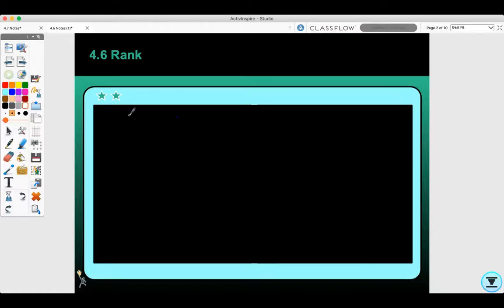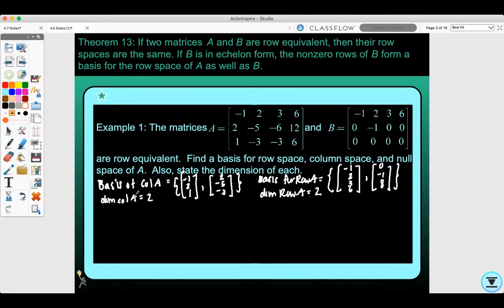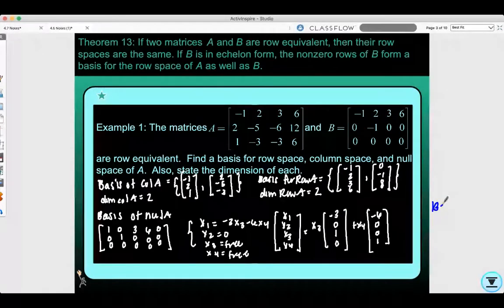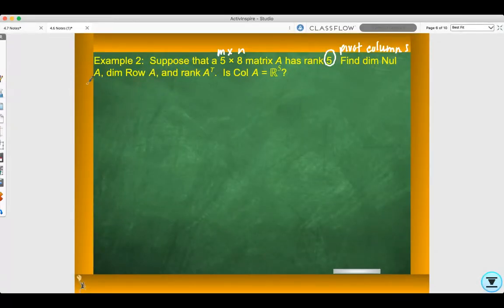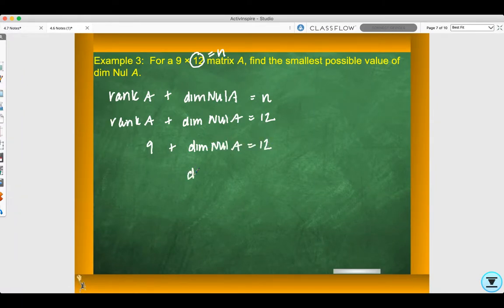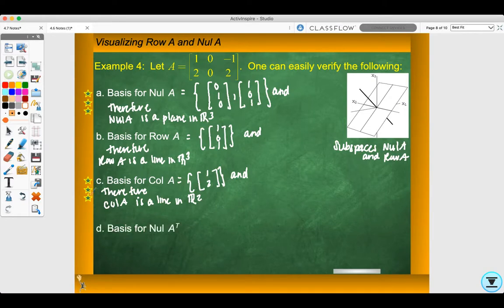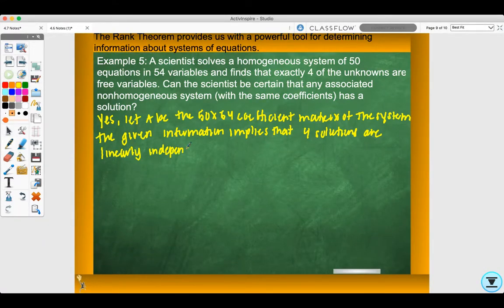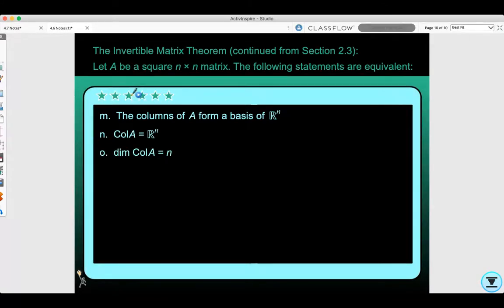4.6 Rank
Linear Algebra